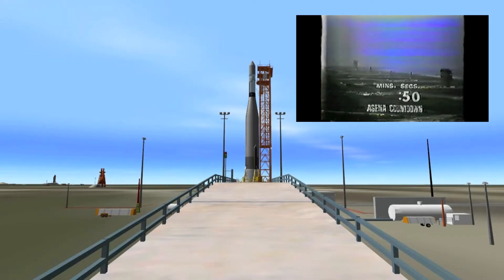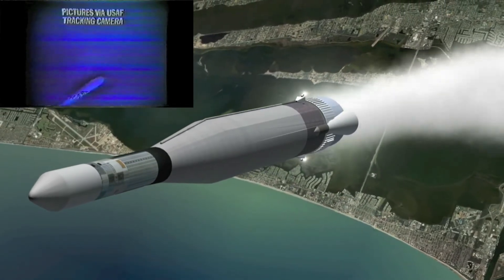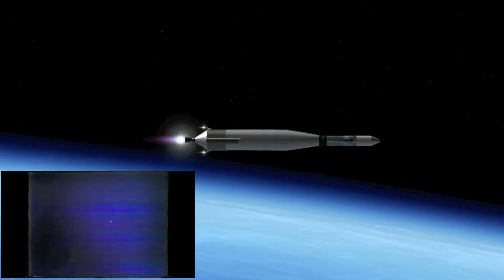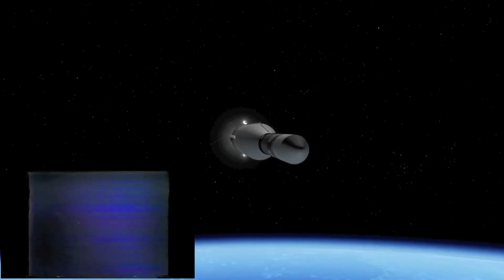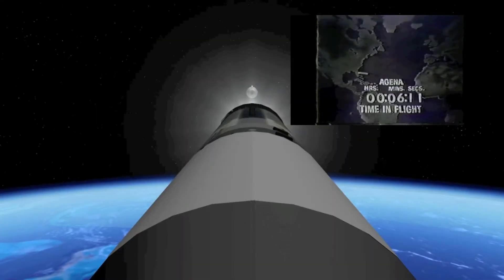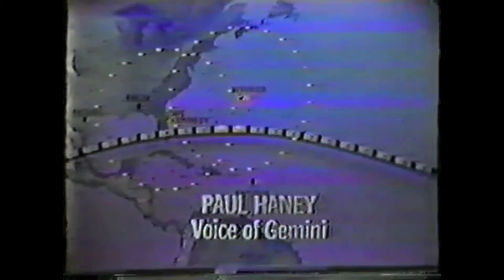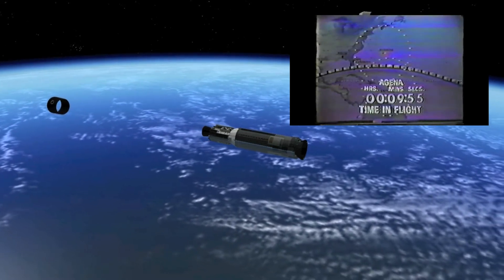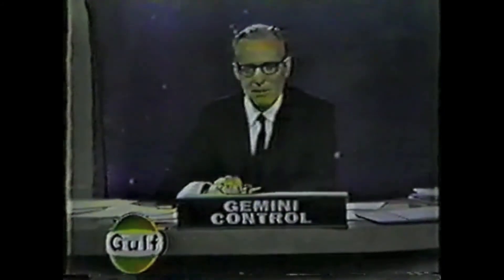Orbiter 2010 - Simulating GATV-5005 Launch (Agena of Gemini 10)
Launch of the Agena Docking Target for Gemini 10